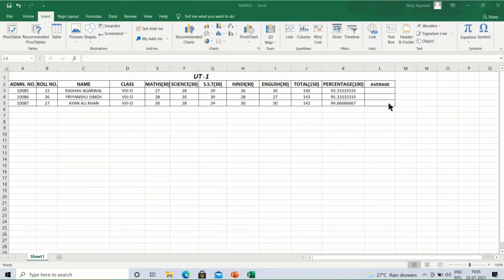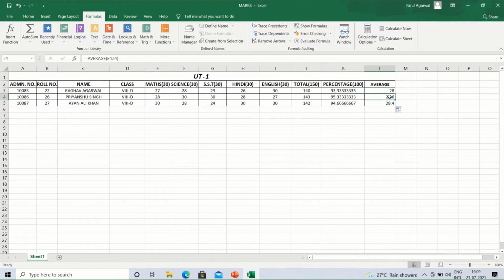Understanding MS Excel